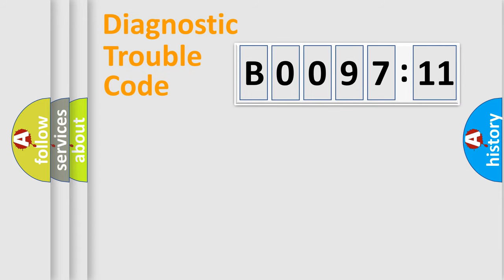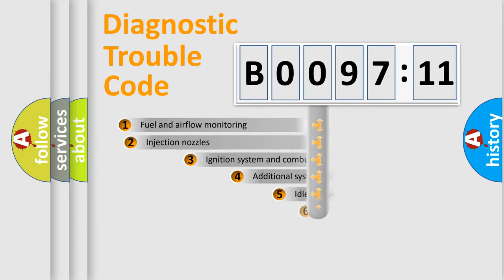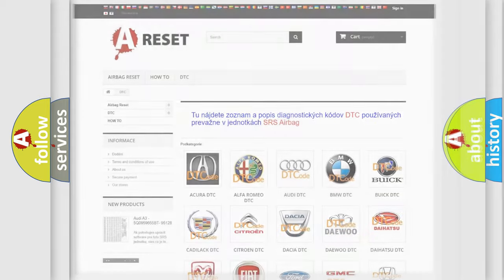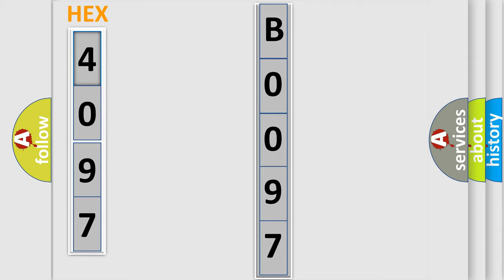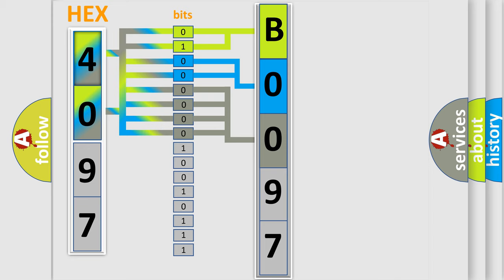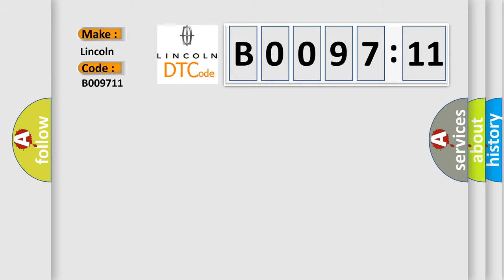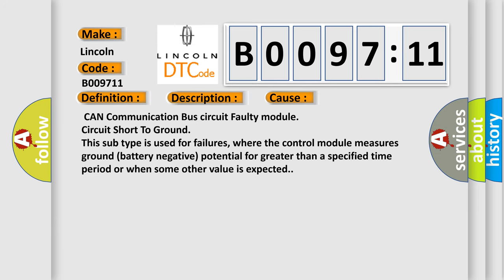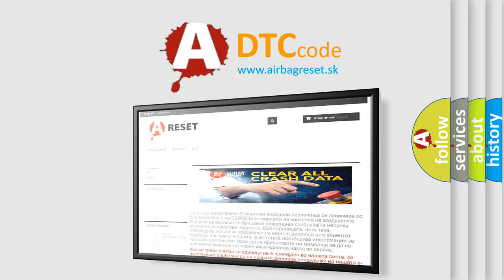DTC Lincoln B0097-11 Short Explanation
Contents:
0:21 Basic DTC analysis according to OBD2 protocol standard.
1:48 Insight into programming
2:58 A diagnostically understandable description of the Diagnostic Trouble Code
3:05 Basic error definition

Make:
Lincoln
Code:
B0097 11
Definition:
High Speed CAN Communication Bus
Description:
Cause:
 CAN Communication Bus circuit Faulty module
Failure Type: